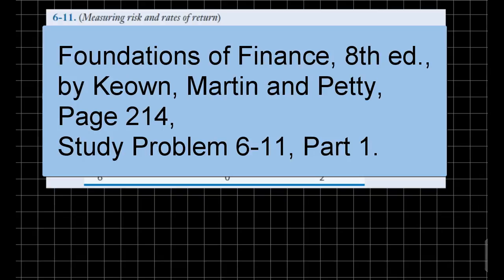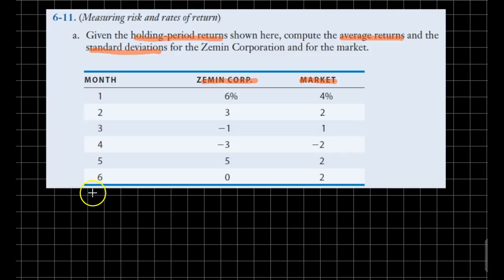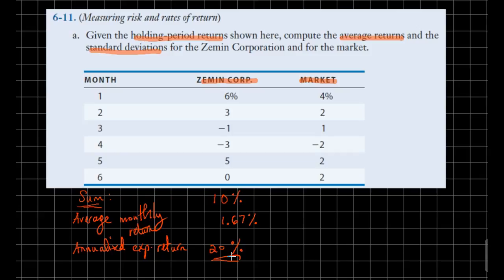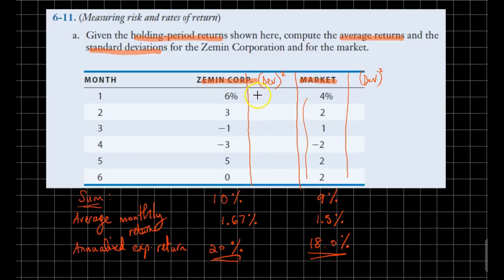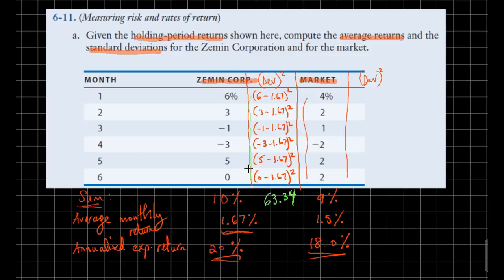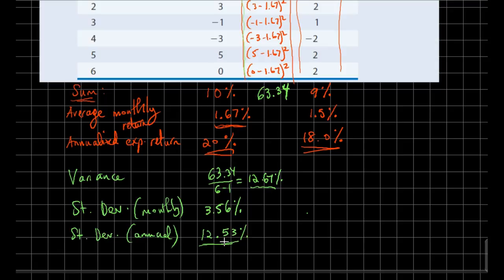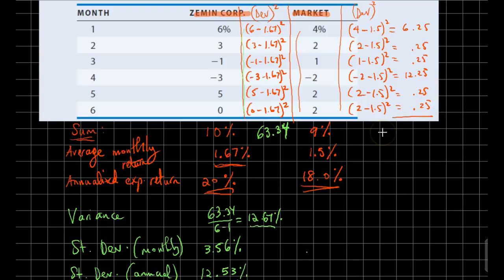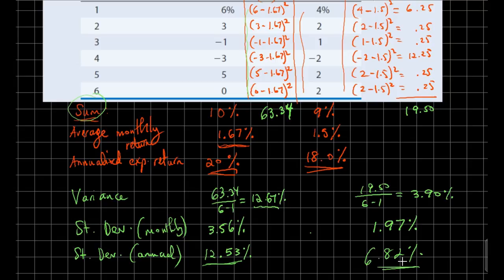Chapter 6 Study Problem 6-11 (Part 1)